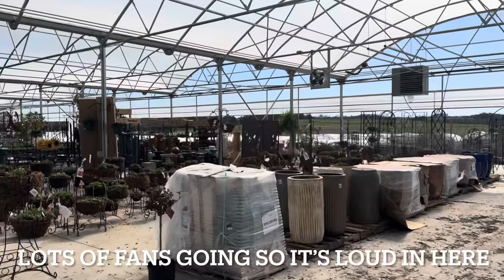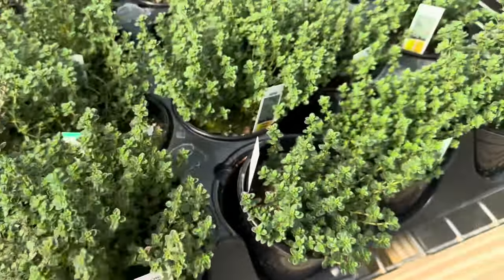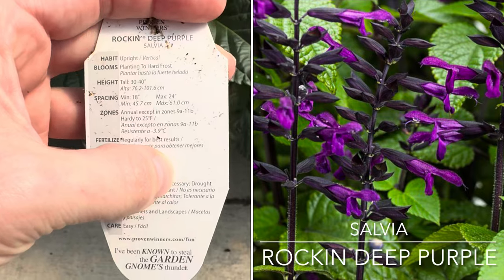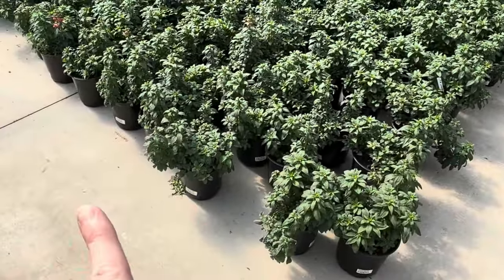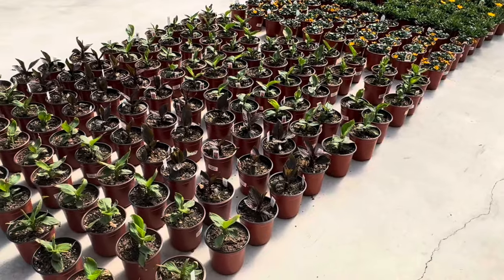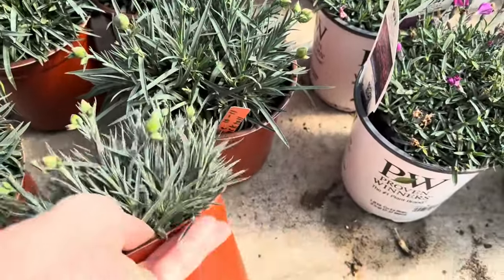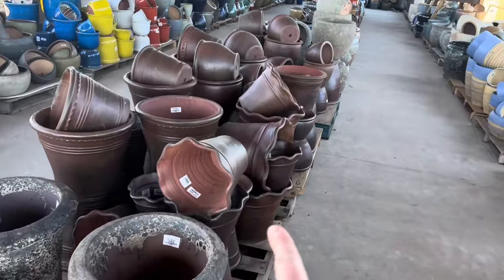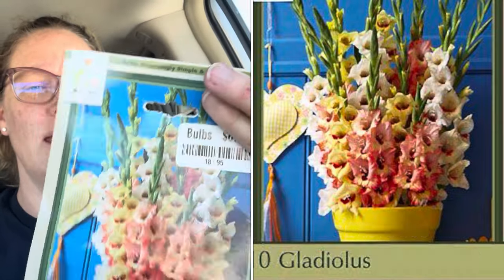LOTS of Proven Winners Plants 🌷 || Garden Nursery Tour - Home Grown Plants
I am out enjoying the beautiful spring weather and doing a little shopping at Home Grown Plants in Farmersville, TX. Garden Nursery Tour to see if the spring plants are in yet.